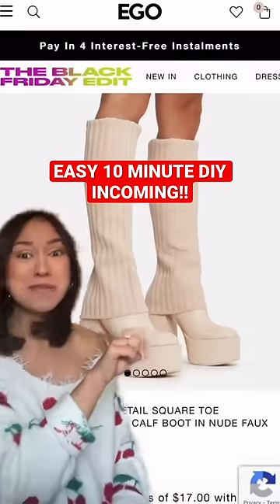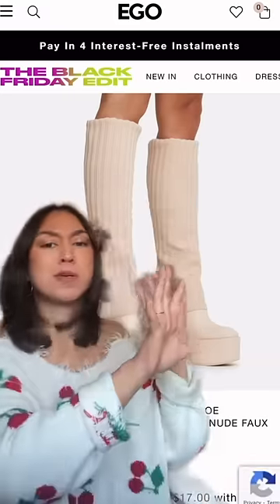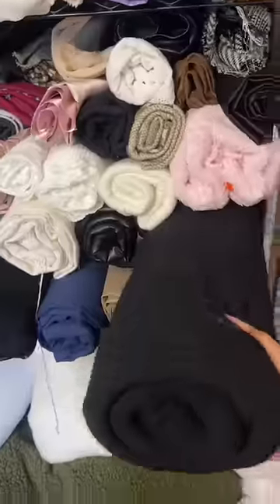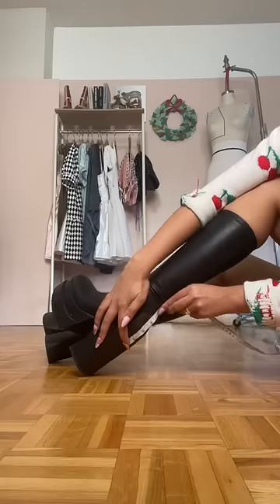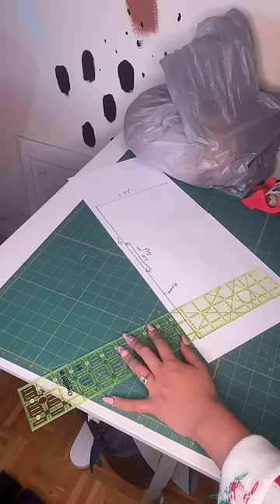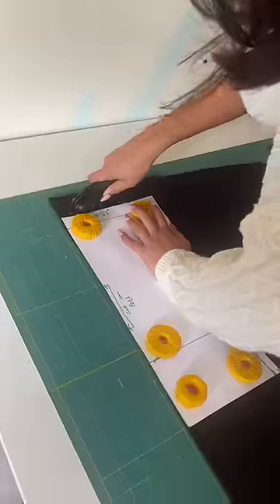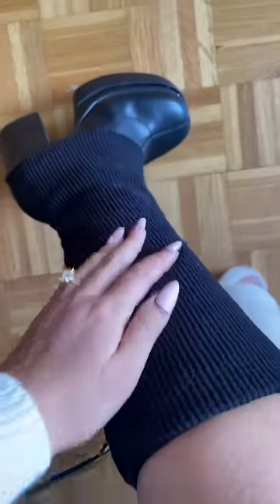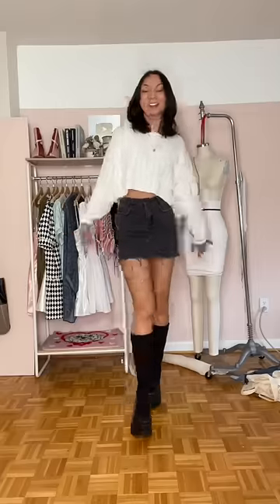EASY 10-Minute Trendy Shoe DIY! // Legwarmers Tutorial